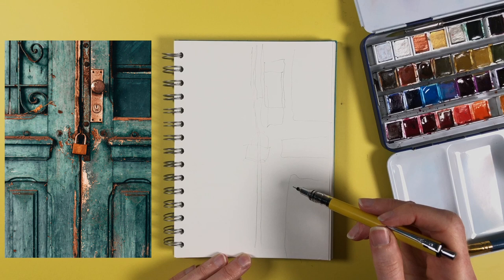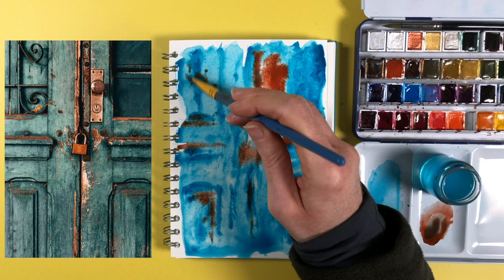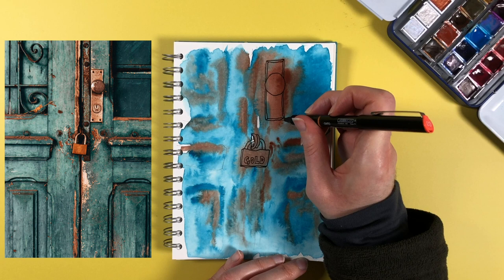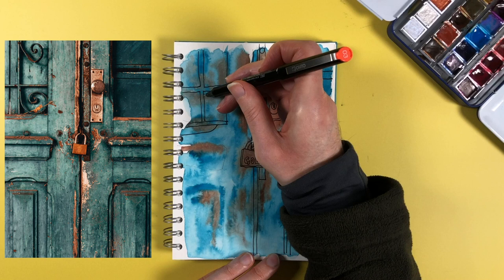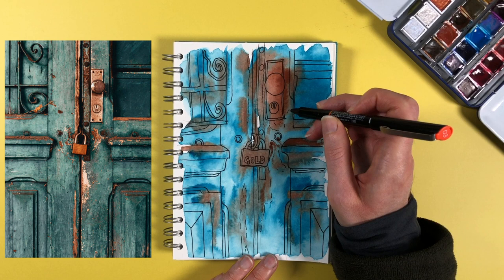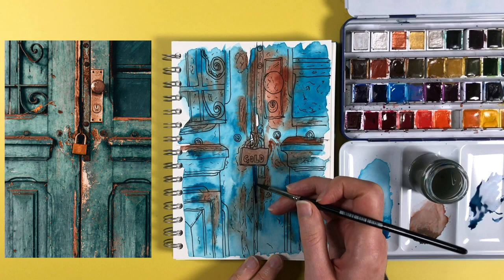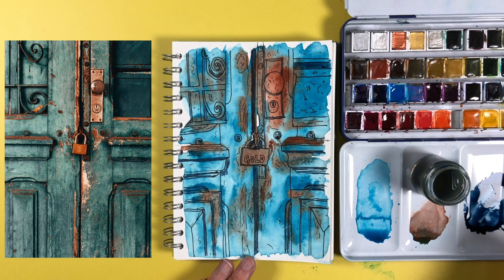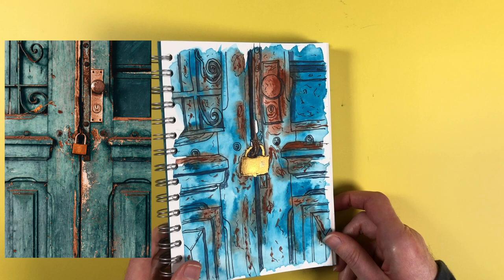Ink & Watercolour Idea For Beginners :: Paint Down First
In this video I share with you a real-time tutorial for a fun and simple technique in which you remove the challenge of painting over an ink drawing... by putting the paint down first and then adding the ink lines afterwards. I am not a watercolour expert, far from it, so if I can do this then anyone can! You might not perfect it first time, but it's great fun and you can always try it again and again, aiming to improve a little each time.

If you enjoy my videos and would like to support me, please consider buying me a coffee! Think of it like a tip for good service. Your support will allow me to keep this channel going and help more people embrace the joys of sketchy art! Thank you.

URBAN SKETCHY WEBSITE
Visit the Urban Sketchy website for my sketches, commissions and other sketchy goodness

SKETCHING GOODIES
Here are the products I used in this video and where I bought them. Products marked ** are affiliate links which earn me a few pennies when you make a purchase - it’s an easy way you can support Urban Sketchy, while costing you nothing extra, and would be genuinely appreciated. Maybe afterwards we can be best friends or pen pals or whatever. Thank you!

All sites are based in the UK and ship worldwide.

SKETCHBOOK
** Pink Pig Watercolour Sketchbook, A5, Portrait, Ameleie Paper

WATERCOLOUR PAINTS
** Royal Talens Van Gogh Watercolour Half Pan Set
NOTE: The larger metal tin set I have doesn't seem to be available now, but this 24 pan set is more than enough for most people. If you'd like to try the metallic gold paint, there's a separate small metallic set also linked below.

PAINT BRUSH
Van Gogh size 6 watercolour brush (included with above paint set)

DRAWING PEN
** Ohto Graphic Liner, 03, Black

PENCIL & LEAD
** Uni Kuru Toga Self-Rotating Mechanical Pencil

** Uni Kuru Toga Nano Diamond Pencil Lead Refills, HB 0.5mm